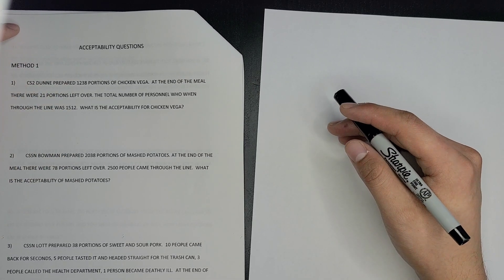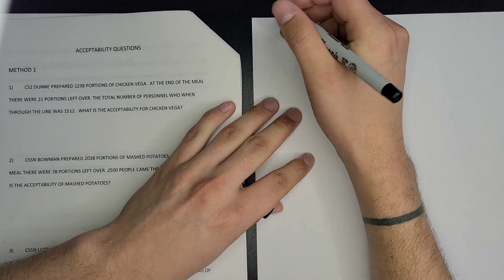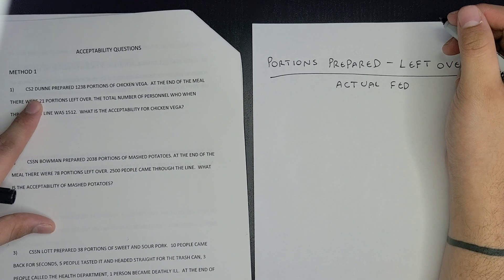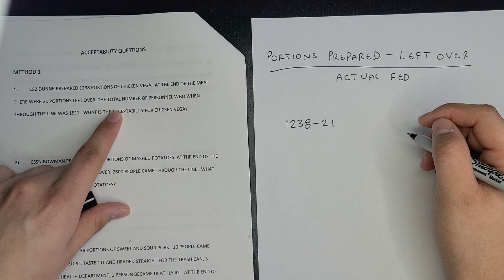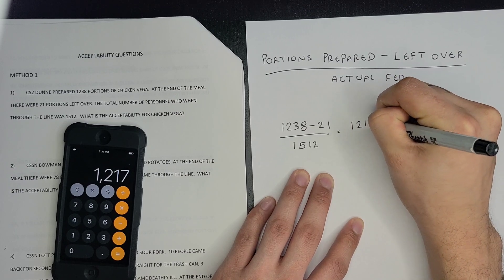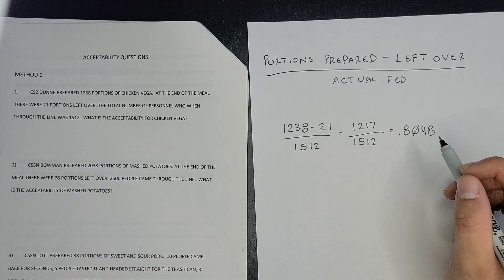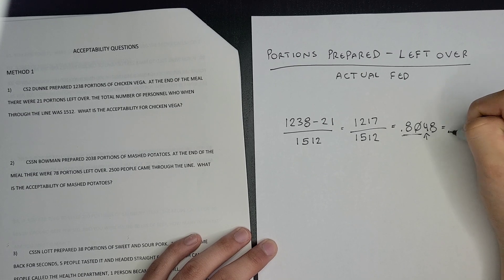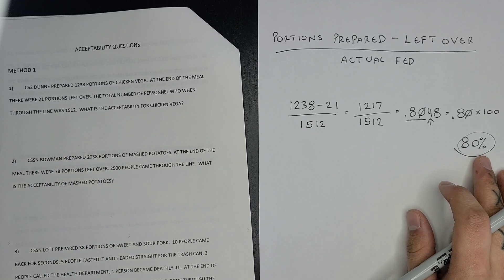Acceptability Method 1 Example 1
Explaining how to do acceptability problems for your advancement exam.